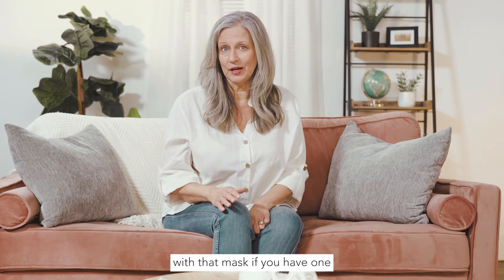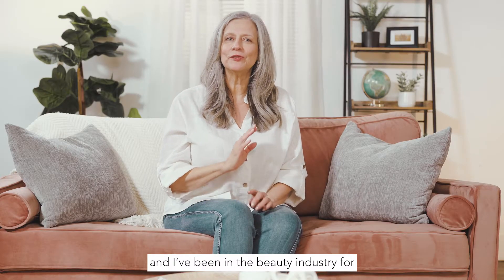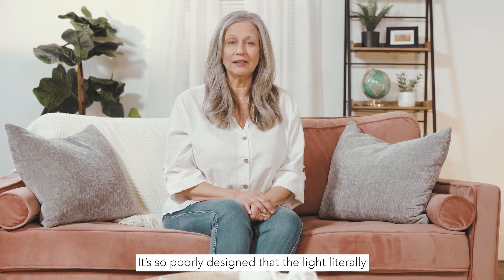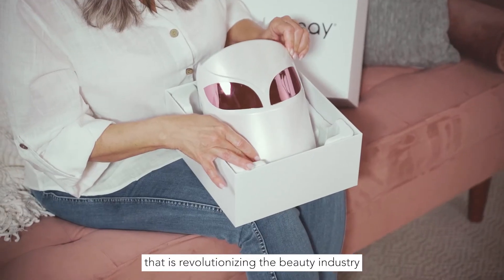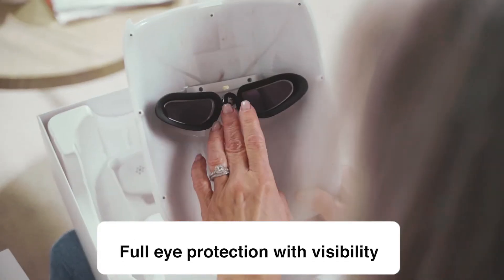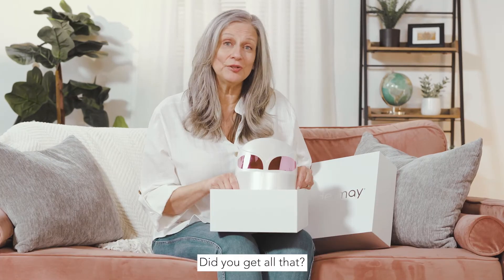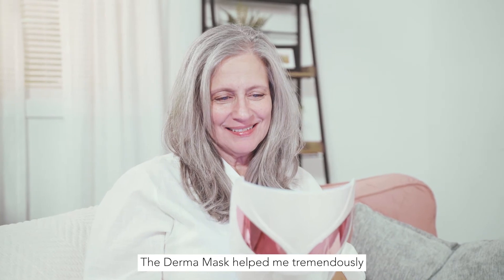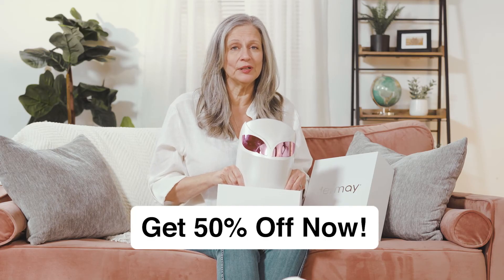THIS skincare device belongs in the TRASH...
Derma Mask™ solves all the issues of the outdated masks! Its the latest and most advanced infrared LED beauty mask on the market. FDA registered, full eye protection, 7 treatment levels, 288 professional grade LEDs. The ultimate light therapy treatment for your home.